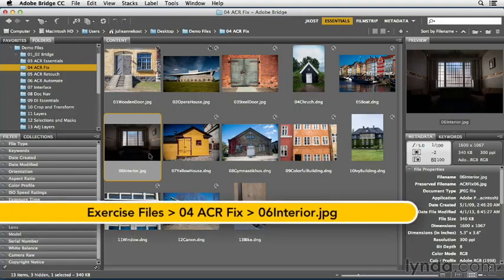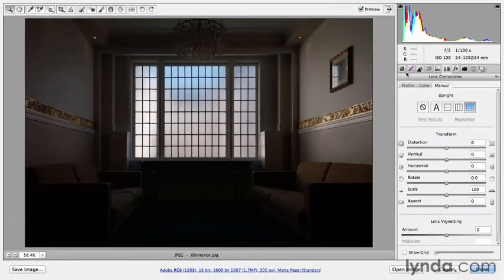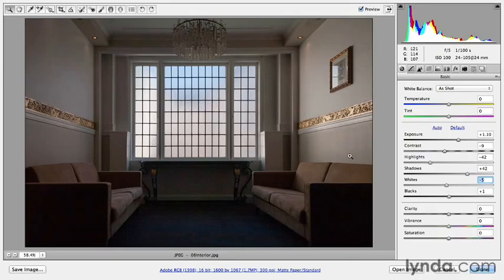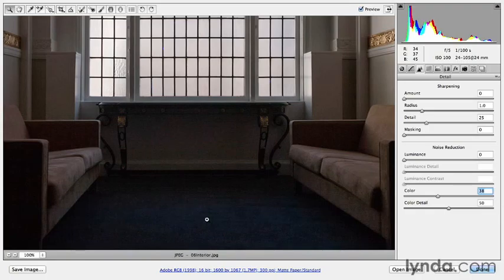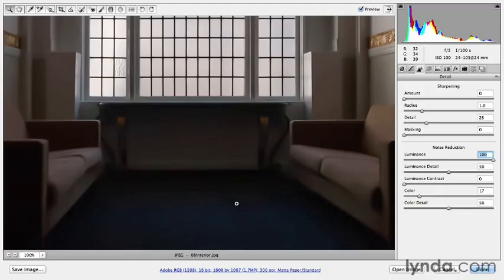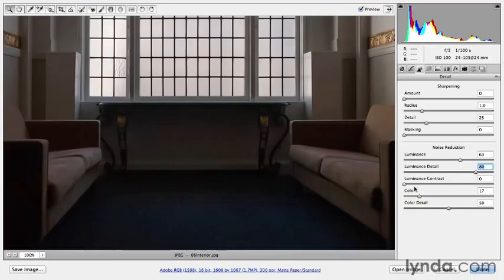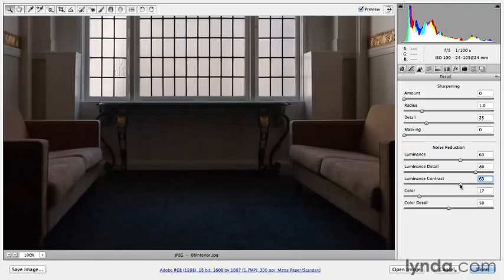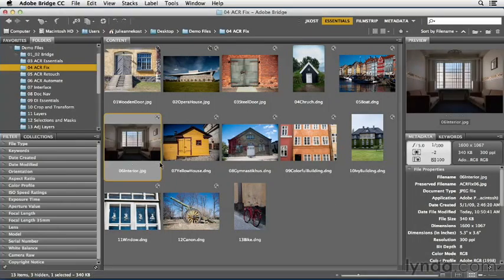06 Reducing distracting color noise with Noise Reduction